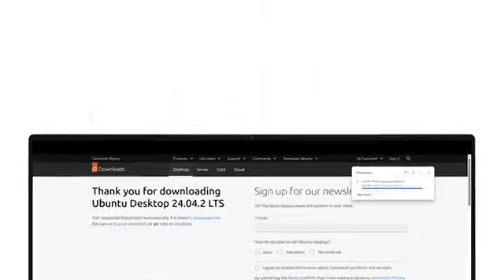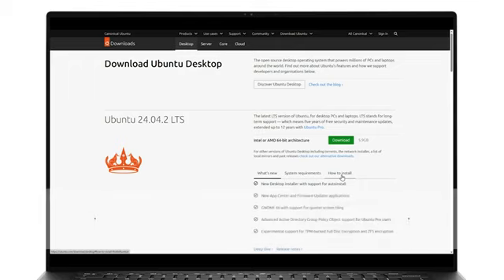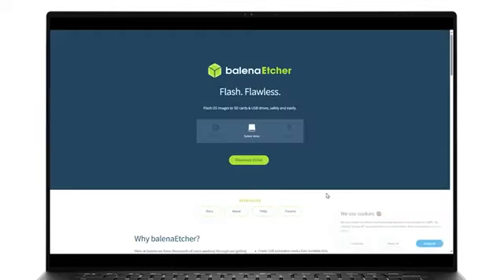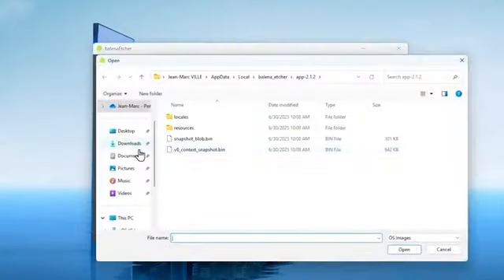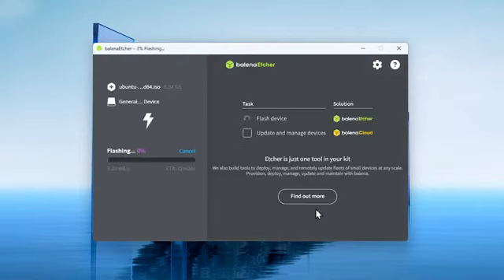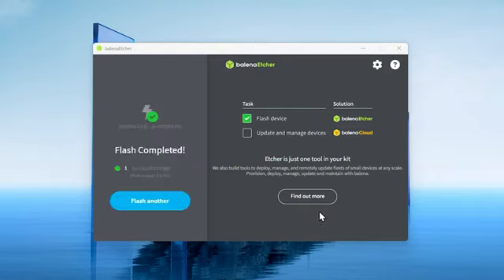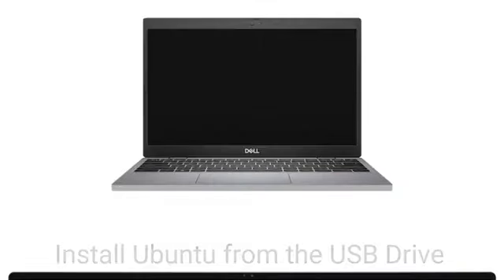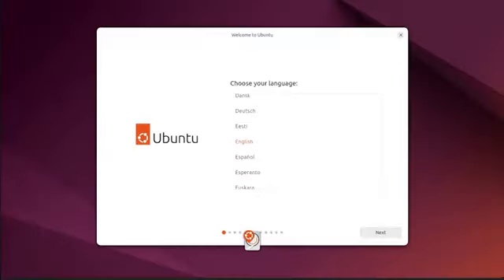CraeteUBUNTU USB Drive